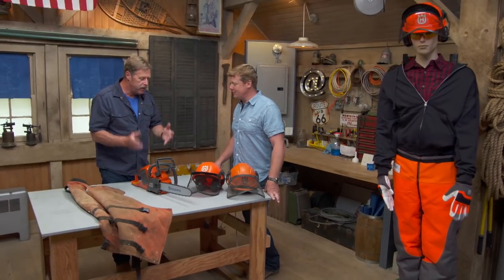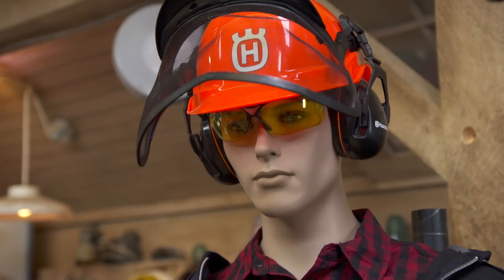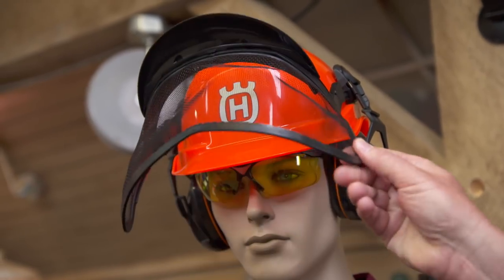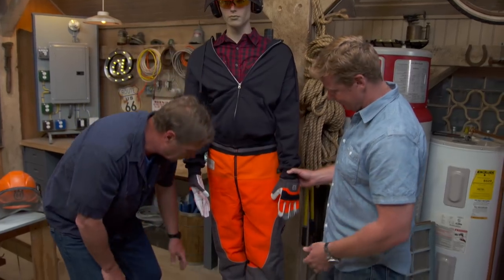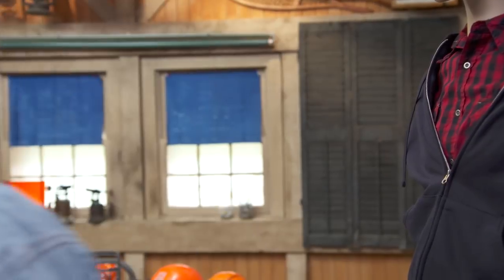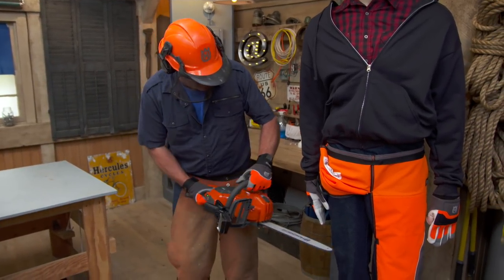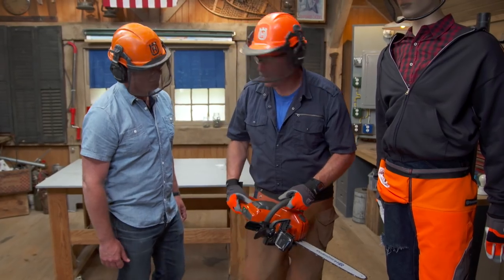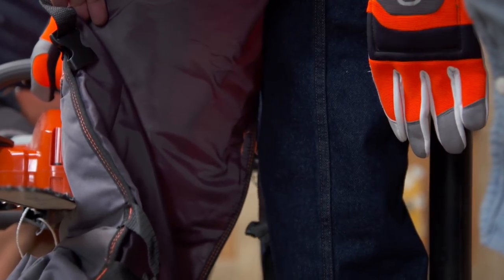Why to Wear Chainsaw Safety Chaps | Ask This Old House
Landscape Contractor Roger Cook stresses the need for chaps & other protective clothing when operating a chainsaw.

Tools discussed in the video:
protective clothing